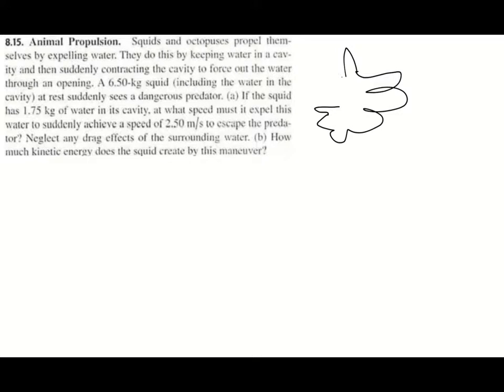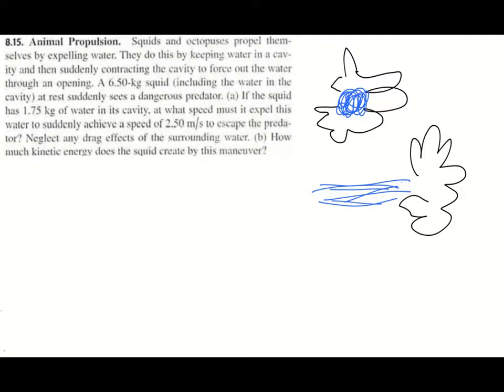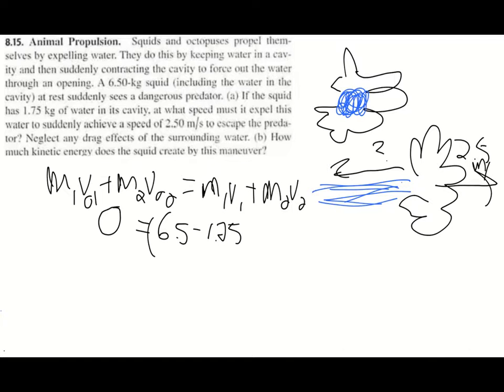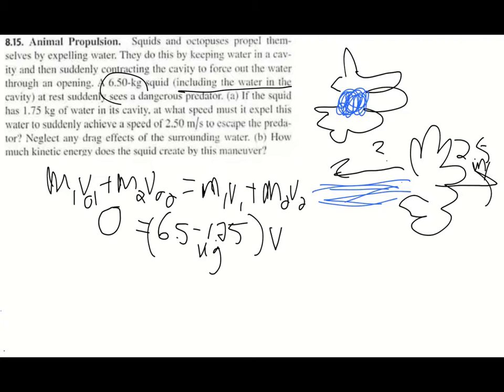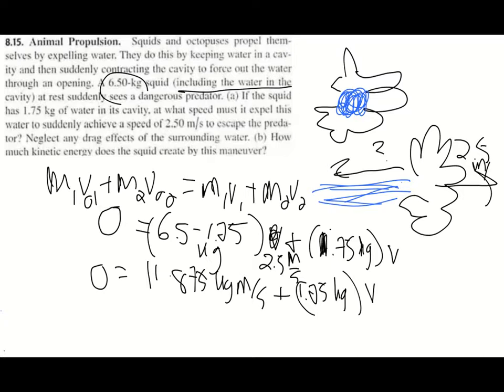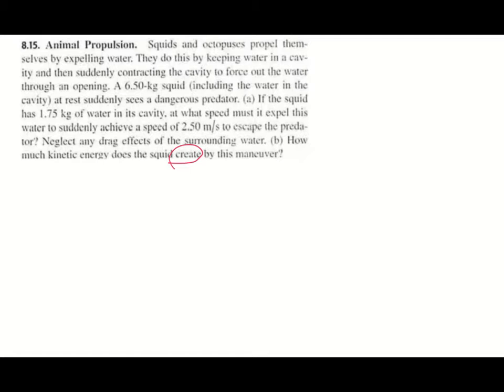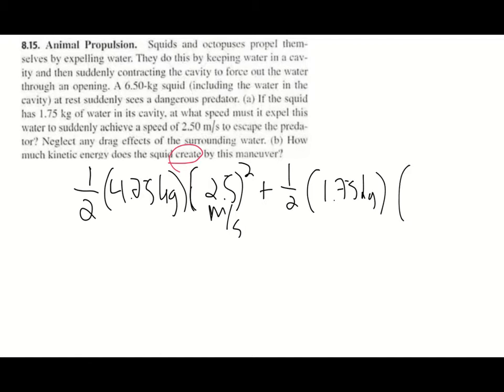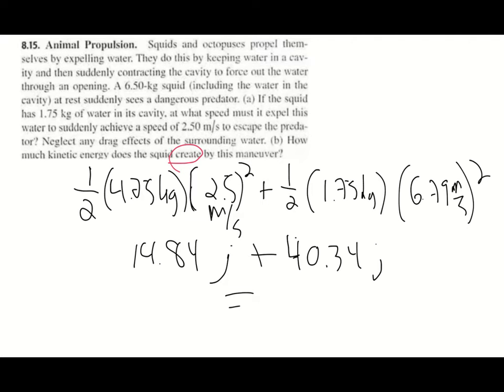8point15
Problem 8.15 from Univ Physics